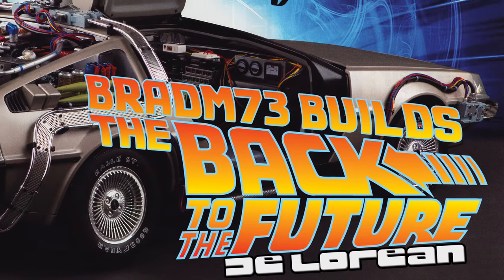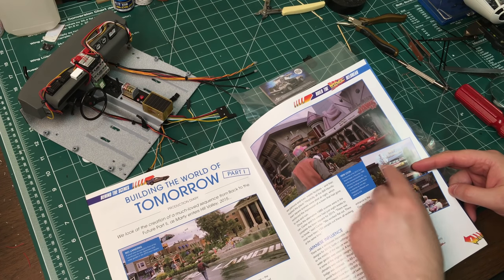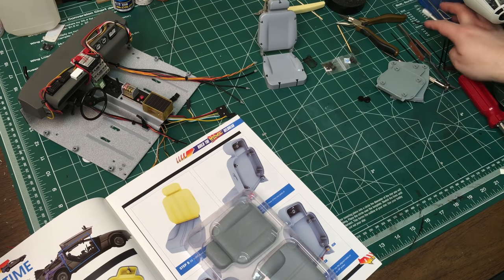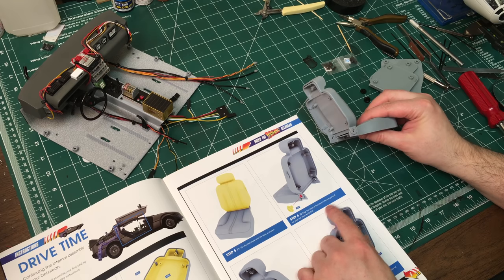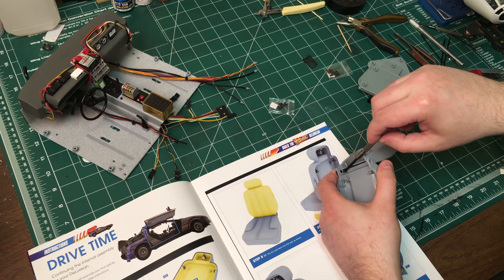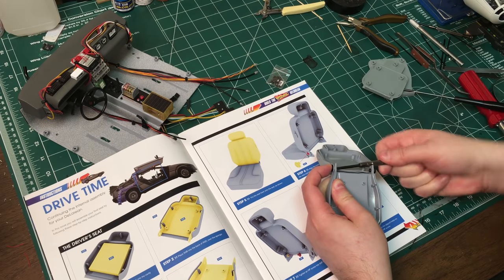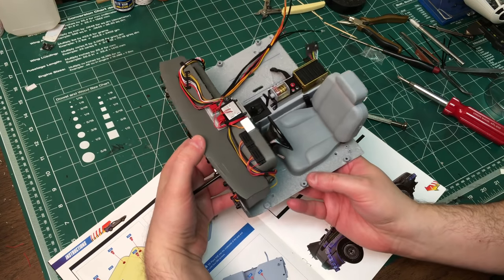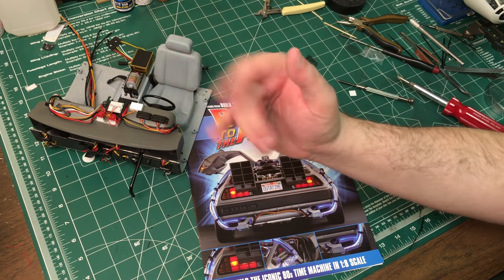Build the BACK TO THE FUTURE DeLorean USA!!! Issue 50 - Driver's Seat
Hello All!!!

Just got started on a new project!!  The "Build the BACK TO THE FUTURE" De Lorean!!!  This fully licensed model comes from Eaglemoss and is now available to subscribers in the United States.  Follow along as I build the ULTIMATE time machine!!!

If you want to donate and contribute to the Back to the Future De Lorean build,

New 2015 PC Specs (Since so many of you asked):

CPU:  Intel i7-5960X
Motherboard:  Asus X99 Deluxe
RAM:  16GB Corsair Vengeance LPX 2800mhz
CPU Cooler:  Corsair H105 water cooler
Power Supply:  Corsair HX1000i  (1000Watt)
Primary Hard Drive:  Samsung 850 EVO 1TB
Secondary HDD:  Western Digital 2TB Black HDD
Case:  Cooler Master Cosmos
Monitor:  Asus 27" Republic of Gamers SWIFT - 1ms response time @ 165Hz
Mouse:  Logitech G502
Keyboard:  Logitech G910